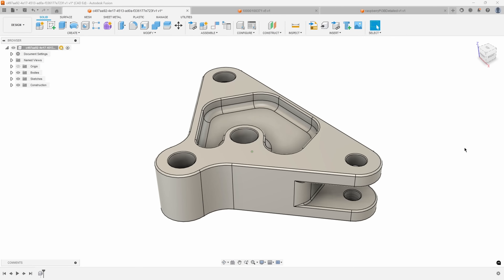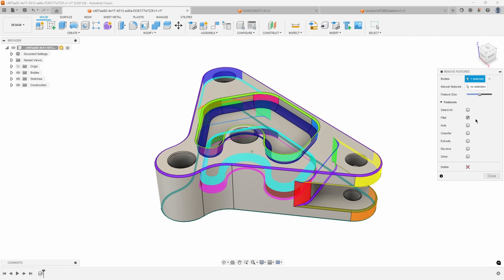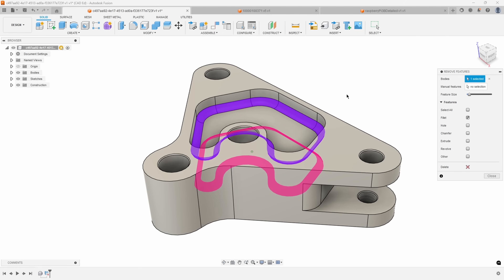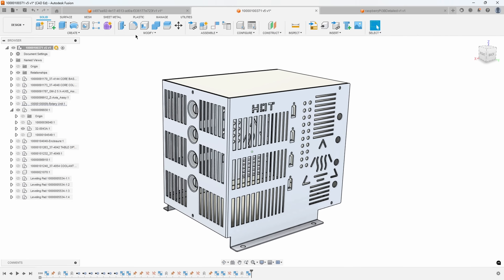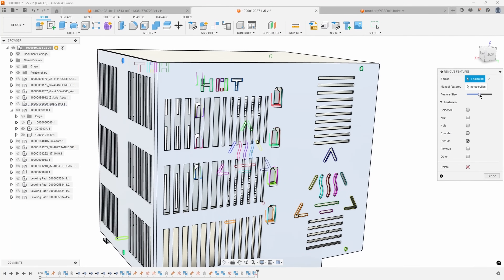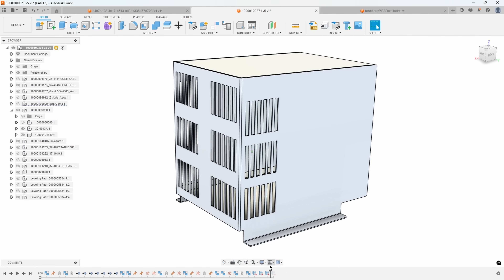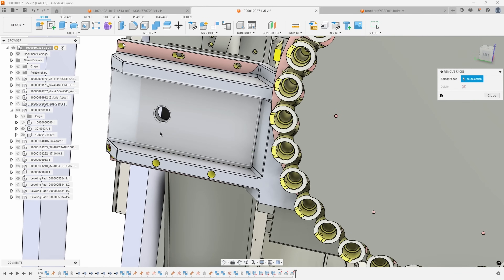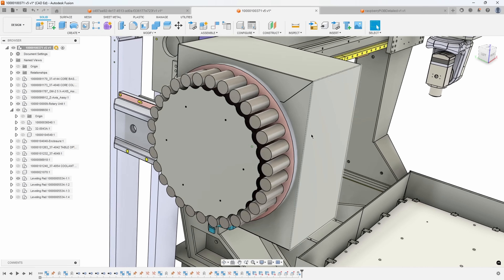Learn how to Simplify in Fusion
In this video, I show how to use the Simplify command in Fusion.  Often times you may need to quickly remove small features like fillets or chamfers to do a FEA study.  Or, you might want to remove proprietary features before sending a part to a vendor.  The Simplify command simplifies (pun intended) the process of removing these features  off of your design.

Need help with Fusion?  to learn more.